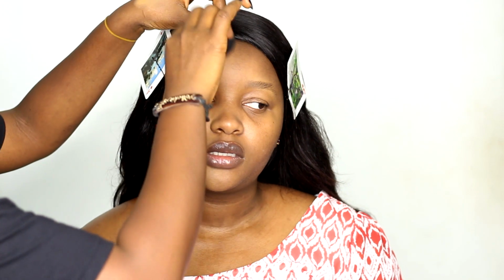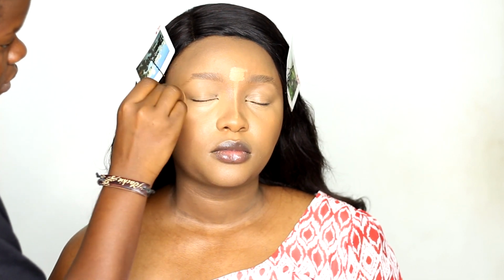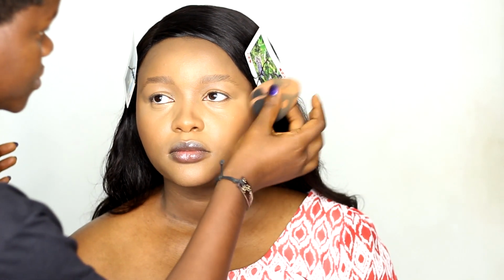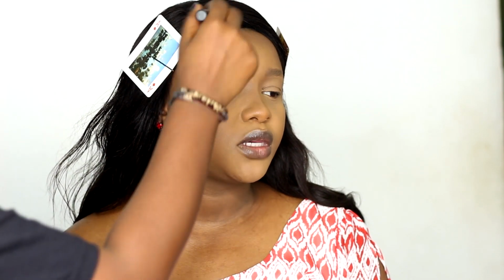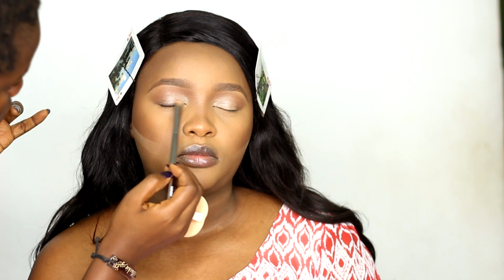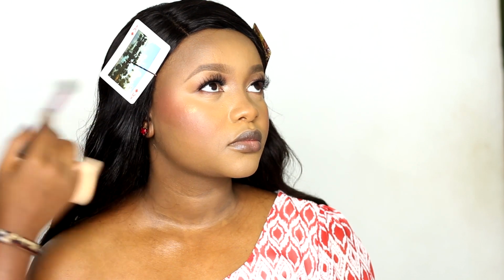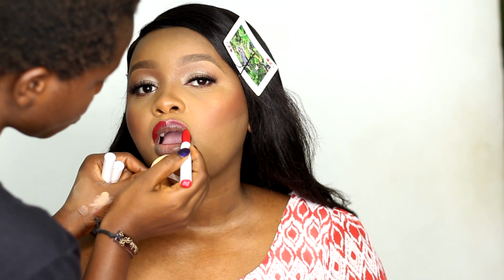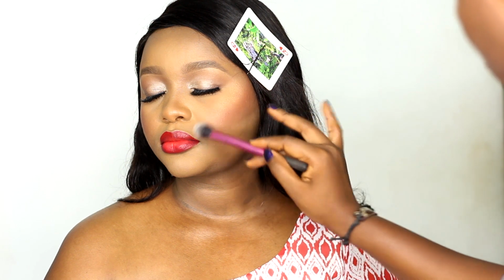MINIMALIST MAKEUP WITH A POP OF COLOUR~JAQI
Today,we are keeping it extremely soft and simple with this fresh face and pop of colour on the lips.

Jaqi X